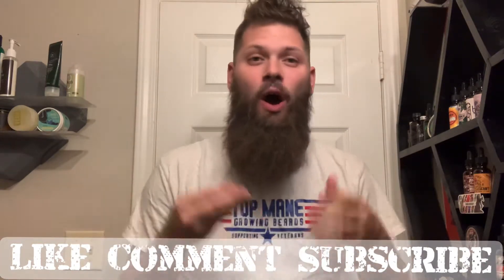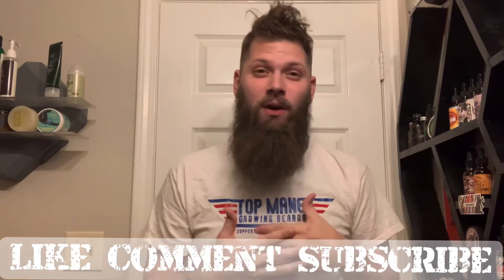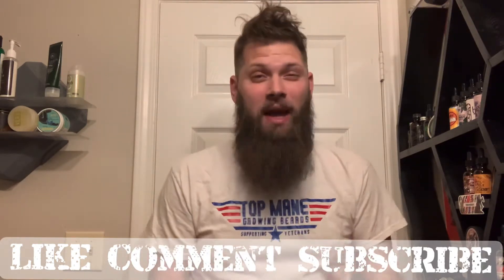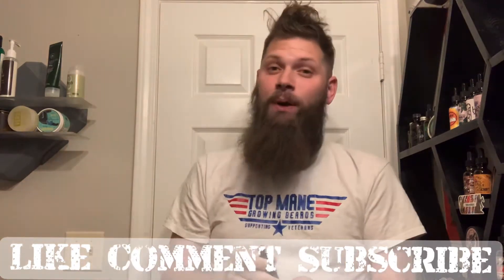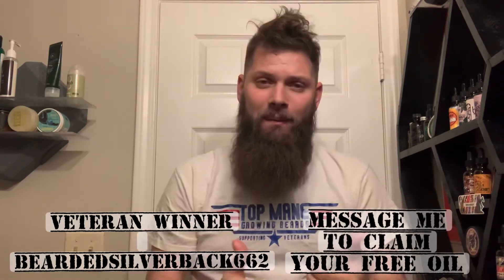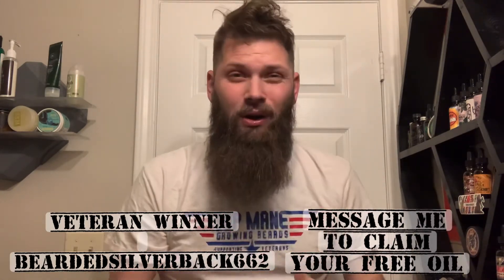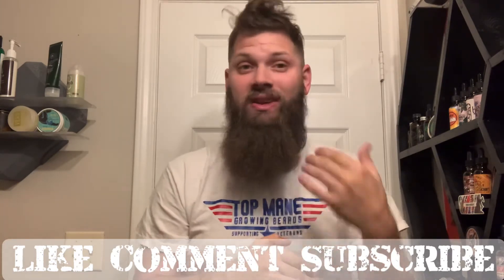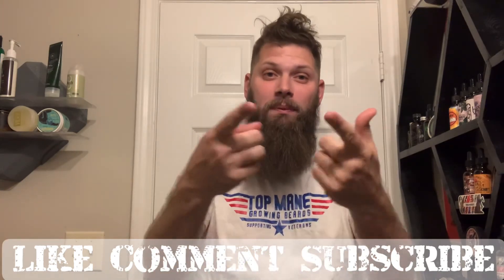ISCH BEARD WORKS; LIMITED SCENT RELEASE REVIEW, Tobacco & Vanilla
Here’s a little scent review from a veteran owned company I’ve supported from the beginning, Isch Beard Works and their vanilla and tobacco.

If your a veteran and you’ve signed up for the free review giveaways, watch to see if you won.

If you’re a bearded veteran and you’d like to sign up for chances to win do so here: